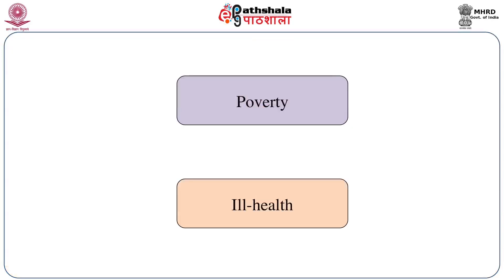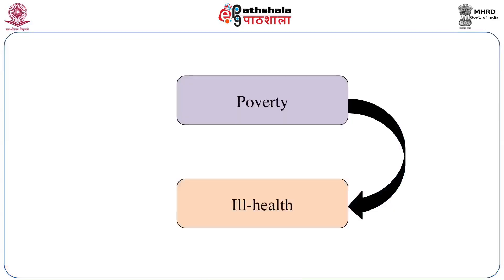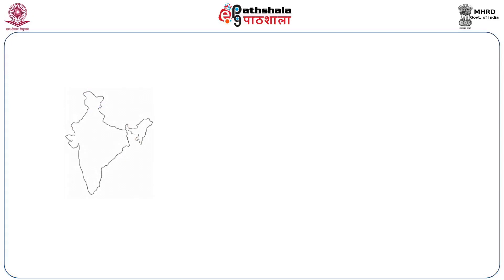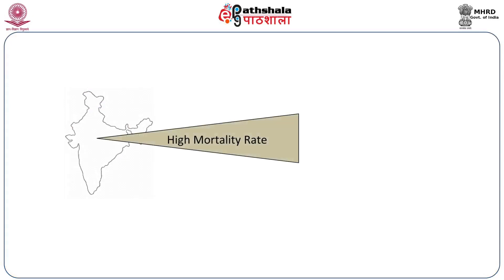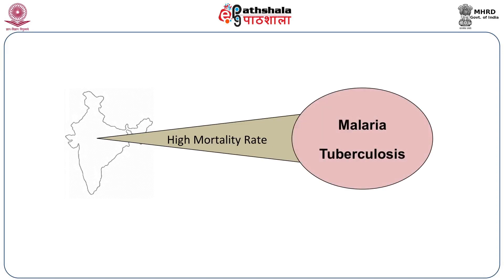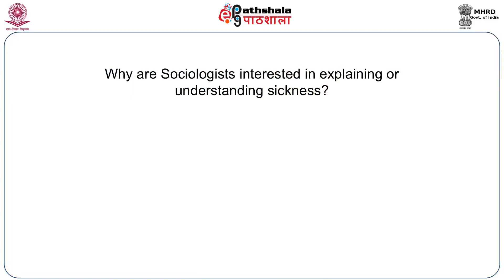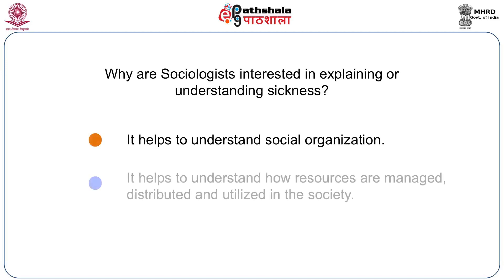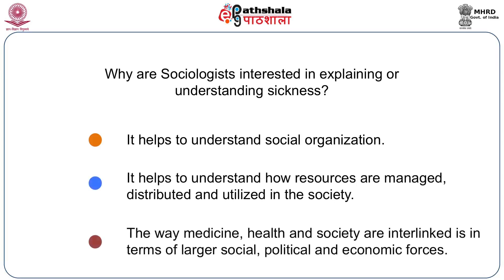M-06.Social, Political and Economic Determinants of Health.